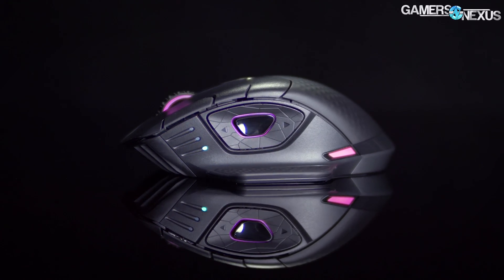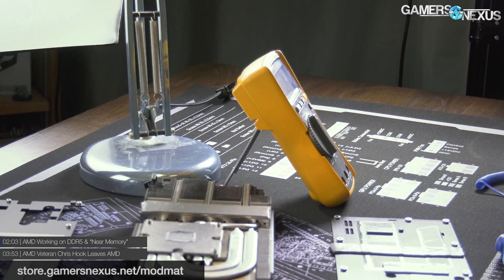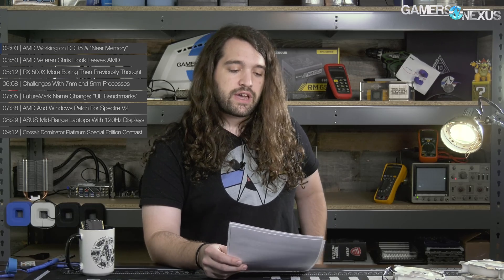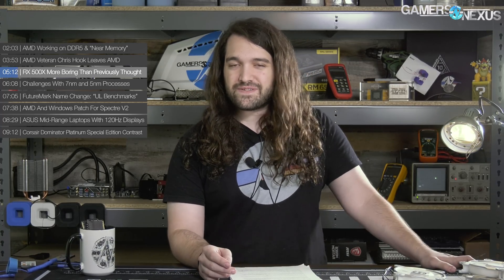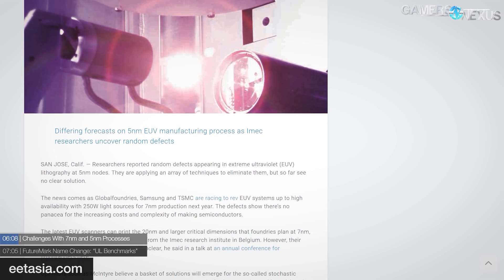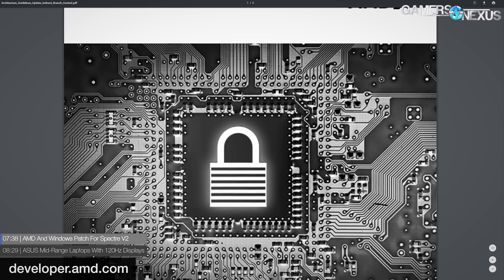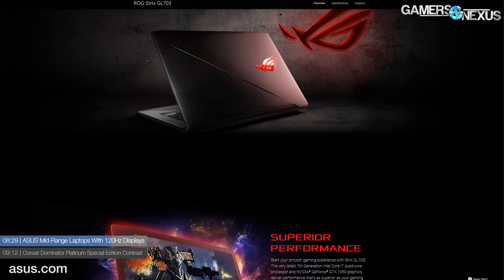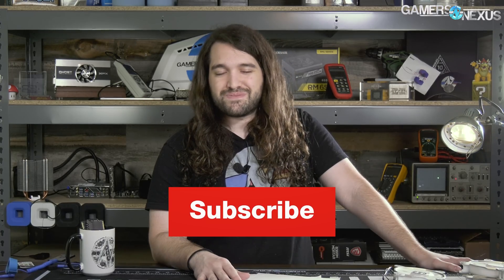HW News - AMD Going DDR5, HBM for CPUs, & 7nm Challenges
For this week's hardware news episode, we cover some GN-exclusive items on AMD's DDR5 & HBM for CPU plans, but also talk fabrication process.

AMD is working on DDR5 memory, and is trying to beat Intel to the punch on DDR5. AMD is also working on near-memory for CPUs (HBM). Other news items include the RX500X being incredibly boring, challenges with the 7nm and 5nm process, FutureMark's name change to UL Benchmarks, security patches for Spectre and Meltdown, and more.

Host, Writing: Steve Burke
Writing: Eric Hamilton
Video: Andrew Coleman